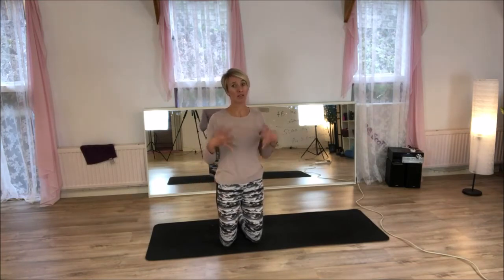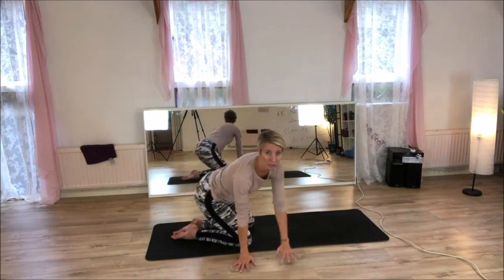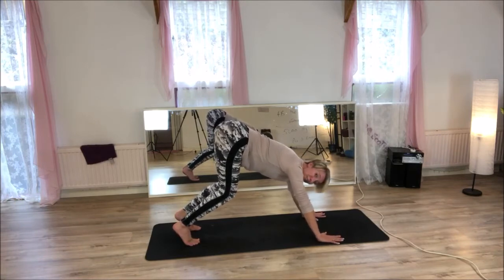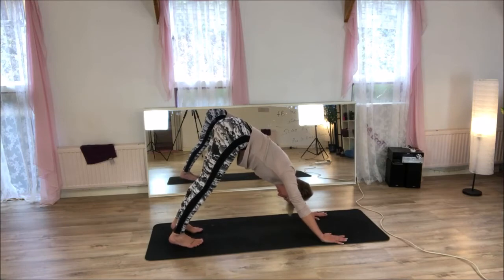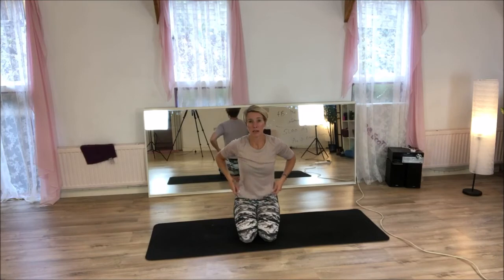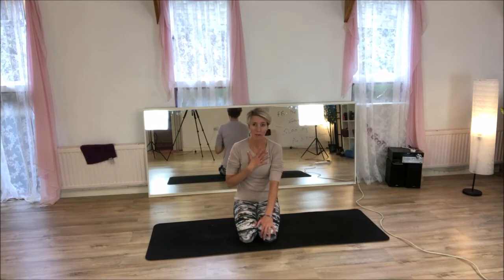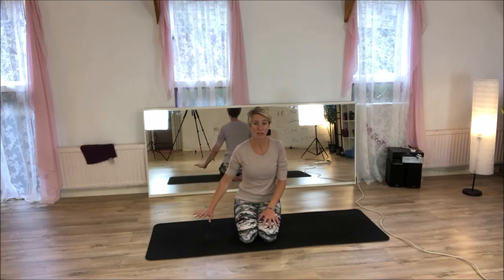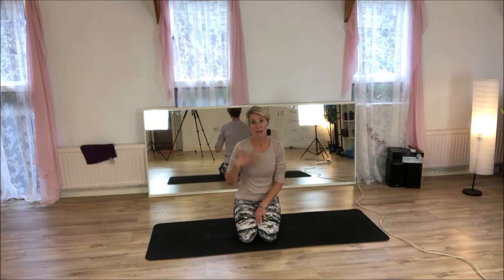Best Yoga Teacher Training Downward Dog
Best Yoga Teacher Training UK | Yoga Downward Dog | YMCA Level 3 Diploma Hatha Yoga
hi i'm Tanja from Elite Pilates services and today i'm going to take you through a downward dog this seems to be everyone's nemesis and so i'm going to show you how to modify this and how to make it easier for yourself because often we see these pictures on facebook or instagram where people in this beautiful perfect v but they're super flexible people and generally most people nowadays um without training so if you're quite new to yoga or pilates ...
Join my app for more classes, courses and Challenges